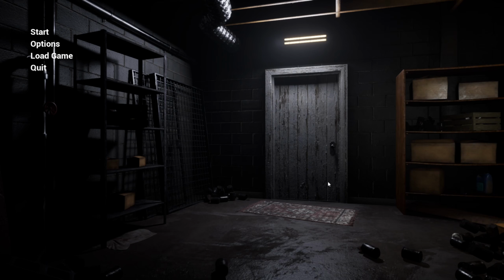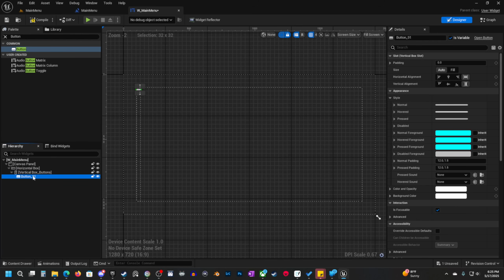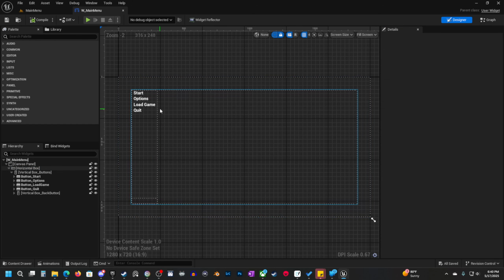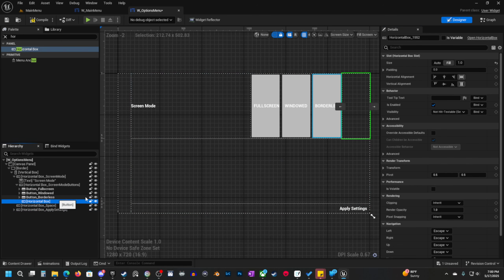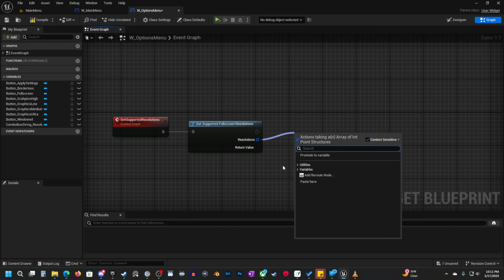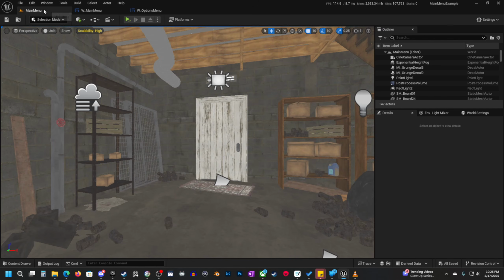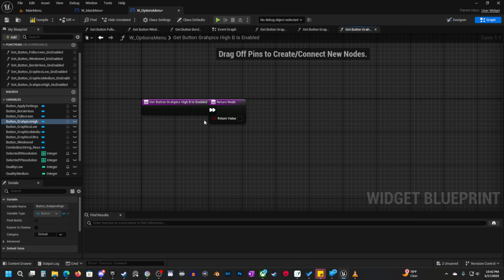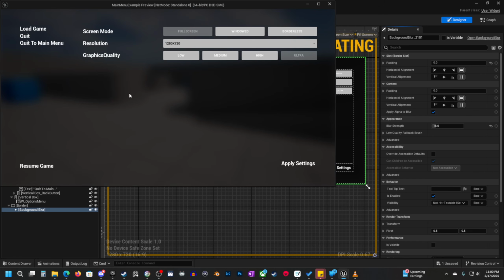How to Create a Main Menu, Graphics Settings & Pause Screen in Unreal Engine 5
In this Unreal Engine 5 tutorial, I’ll show you how to create a fully functional main menu, add graphics settings, and build a working pause screen, all using Blueprints

This is a great starting point if you're polishing your project and want players to have control over their settings and a smooth pause experience.

What You’ll Learn:
✅ How to build a main menu using UMG widgets
✅ Adding resolution, fullscreen, and quality options
✅ Creating a pause screen that works during gameplay
✅ Blueprint scripting for menu navigation
✅ Saving settings and applying them in-game

Perfect for indie devs, game jam projects, and anyone wanting to add professional polish to their Unreal Engine 5 game!

0:04 -- Scope, goals, and what’s skipped
1:25 -- Shout-outs, Patreon tier, included assets
2:14 -- Project setup and making a dedicated menu level
3:31 -- Importing SFX and looping menu music
4:04 -- Building a cinematic backdrop from an environment slice
7:12 -- Level Blueprint: set camera, cursor, UI-only input, spawn widget
10:11 -- Main menu widget: layout, buttons, simple styling
23:37 -- Hooking Start, Quit, Back and fixing game-only input in level
27:10 -- Options widget container and basic layout
40:04 -- Resolution row: ComboBox, populate from supported modes, show current
1:04:20 -- Screen mode buttons: fullscreen, windowed, borderless with bindings
1:16:12 -- Graphics quality buttons: set scalability and reflect selection
1:23:40 -- Pause menu: open on key, resume flow, quit to main menu
1:33:04 -- Visual polish: dark overlay and blur on pause
1:35:19 -- Wrap and where to get the project files